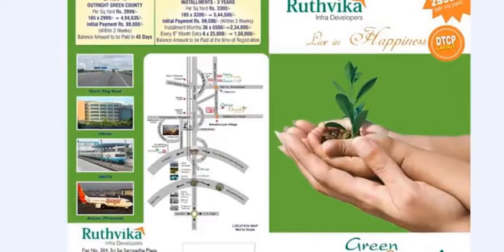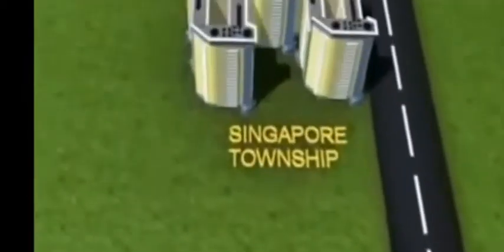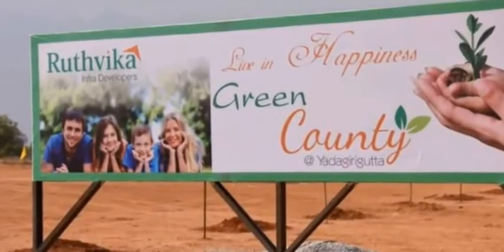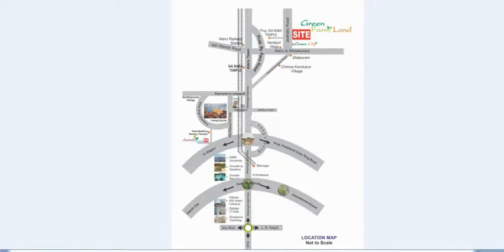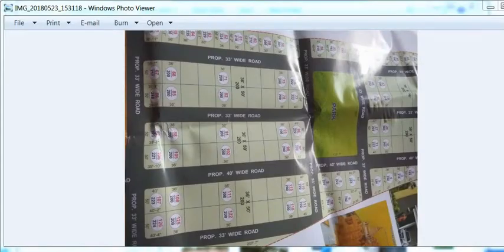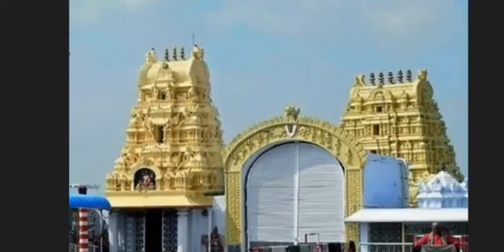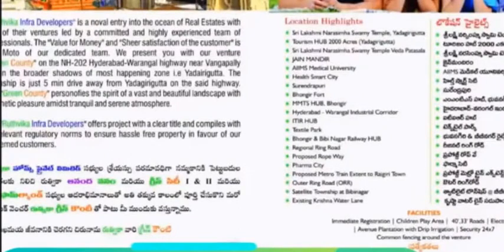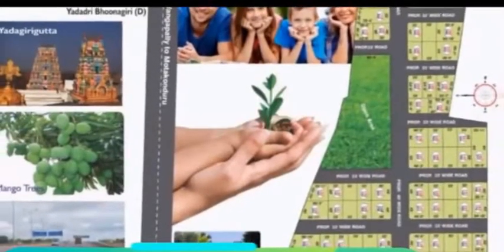Ruthvika Green Farm Lands/Plots for Sale @ Lowest Cost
Ruthvika Green Farm Land is one of the residential development of Ruthvika Homes. It offers residential land. The project is well equipped with all the amenities to facilitate the needs of the residents. 56 Plantation in each Plot 20 Red Sandalwood Trees 20 Sapota Trees 12 Mango Trees and 4 Coconut Trees, company will maintain plantation for 3 years. After 10 Years 20% refund on red sandalwood plantation.Ruthvika Green Farm Land
Developed/built by Ruthvika Homes
2 properties  for Sale
Project details-127 Units
Property type Dimensions
Plot area 711 Sq. Yards, 500 sq yrd, 230 Sq Yrd
Price ₹ 7 Lac (All inclusive, Negotiable)
@ 999 per Sq. Yards
 Address
Ruthvika Green Farm Land, Yadagirigutta,
 Possession-Within 6 months
 Facing -North-East
 Corner Property -Yes
 Floors Allowed For Construction is 2 Floors
Address: Hyderabad Gud project  EMI also available